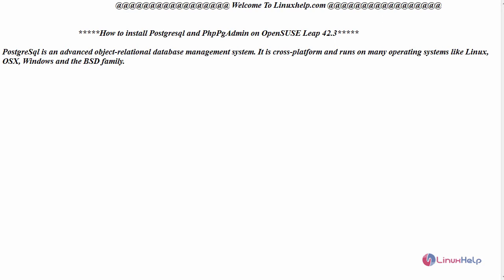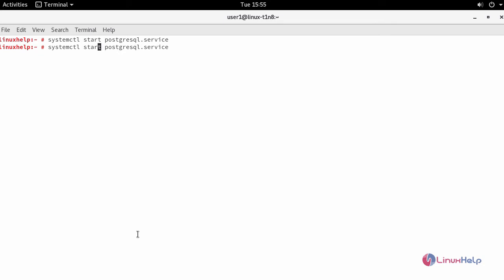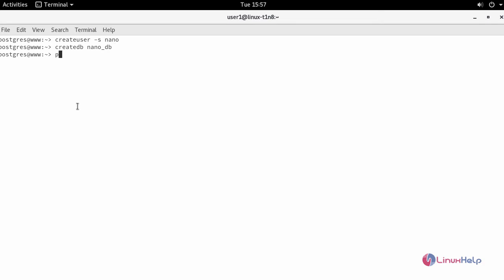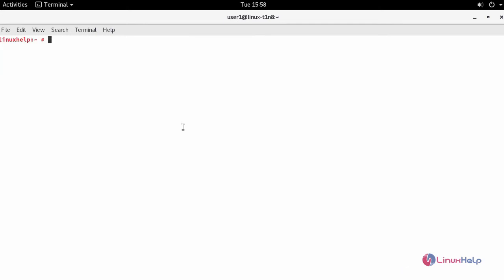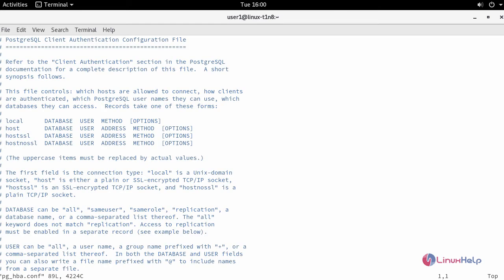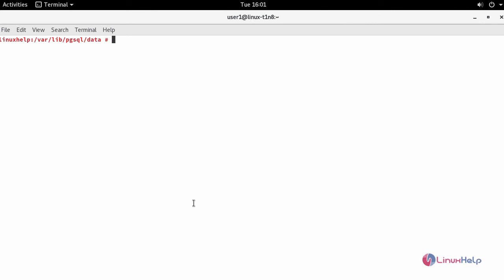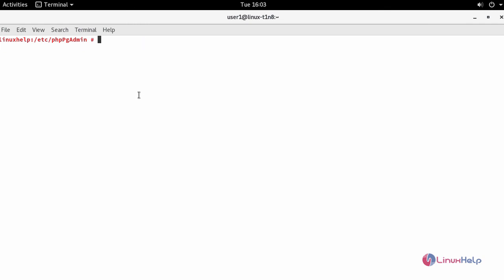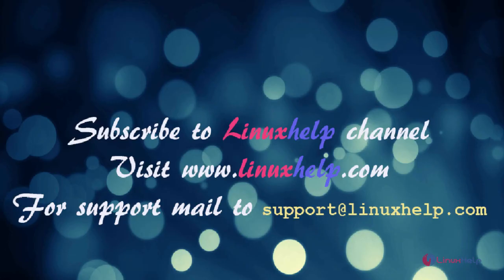How to install PostgreSQL and PhpPgAdmin on OpenSUSE leap 42.3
This video covers the method to install PostgreSQL and PhpPgAdmin on OpenSUSE lEAP 42.3. PostgreSQL is a powerful high-performance, object-relational database management system (ORDBMS). And PhpPgAdmin is a PHP-based web application, used for managing PostgreSQL databases.